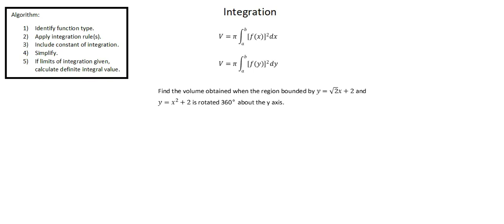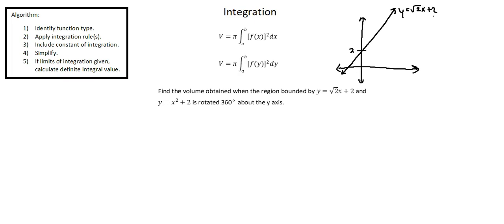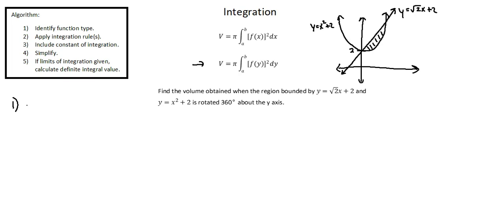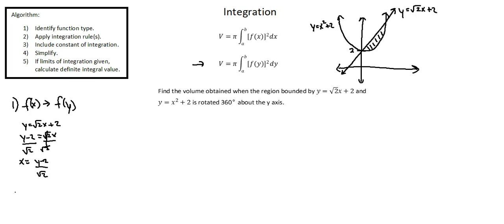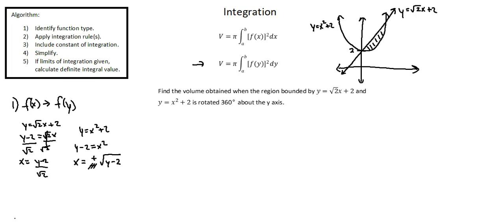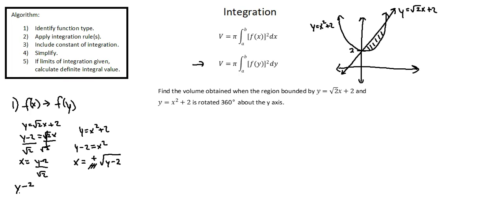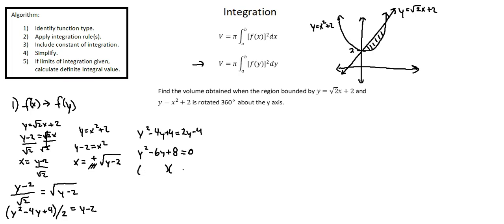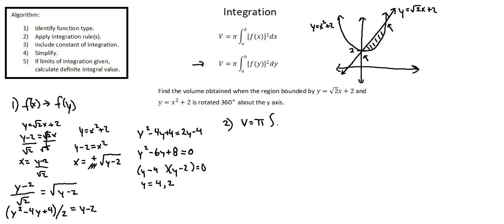A-level Mathematics 9709: Integration and volume example 2a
A-level 9709 syllabus, topic 1.8 Integration: Use definite integration to find a volume of revolution about one of the axes.